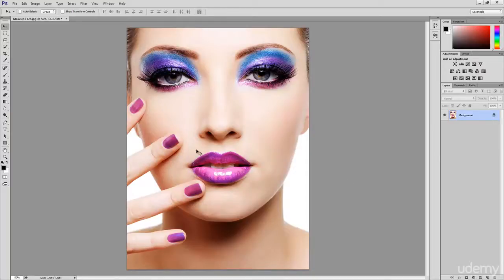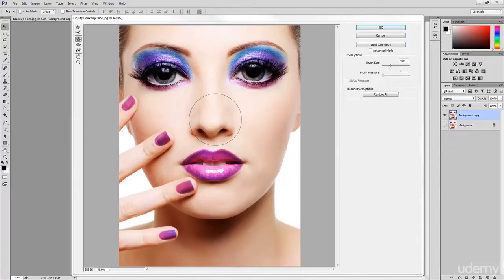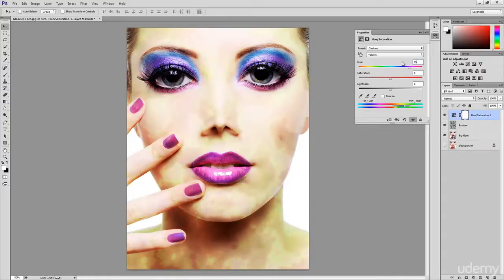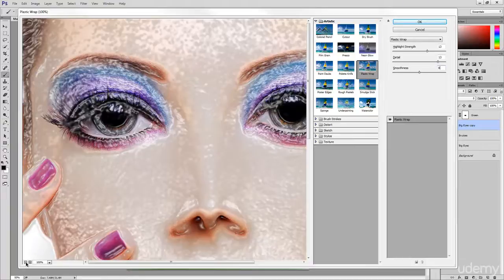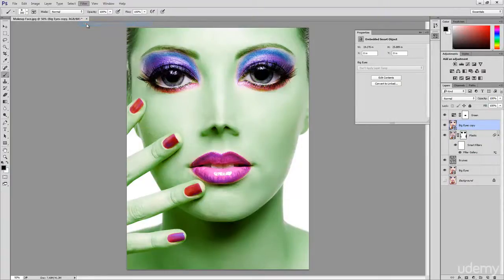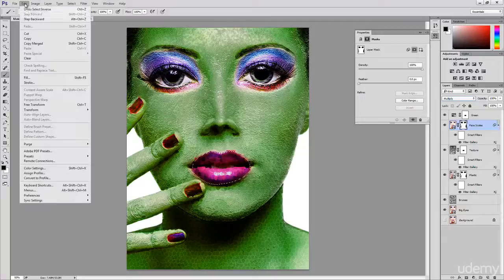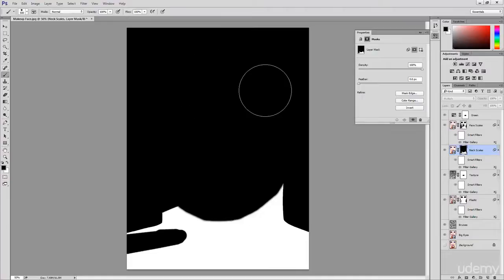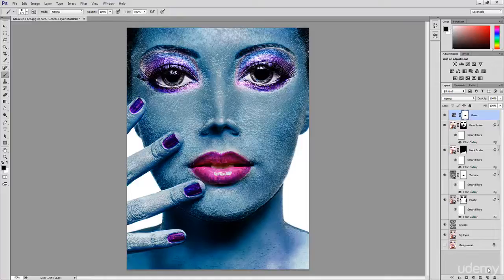035 Alien Skin Effect - Adobe Photoshop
Alien Skin Effect